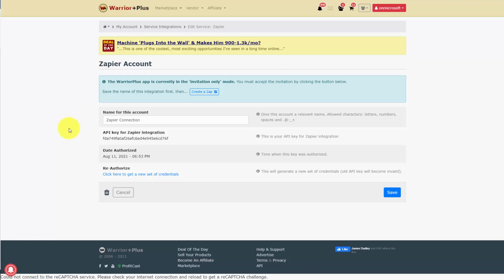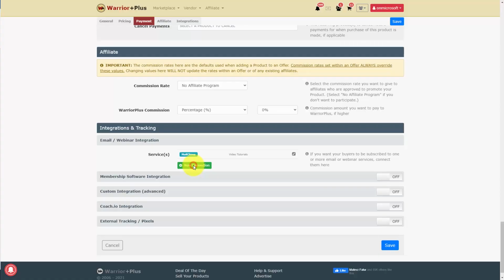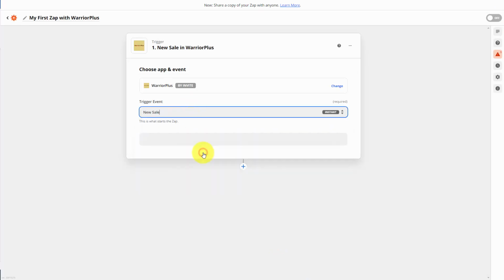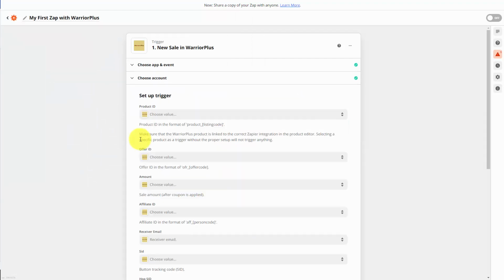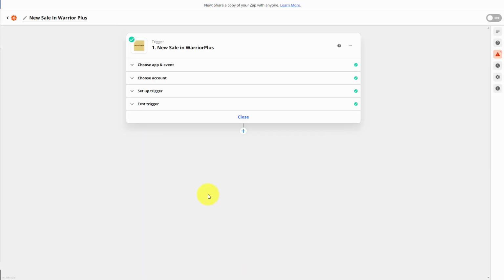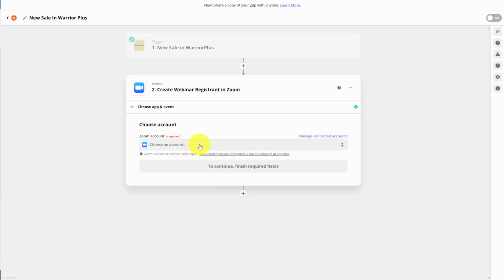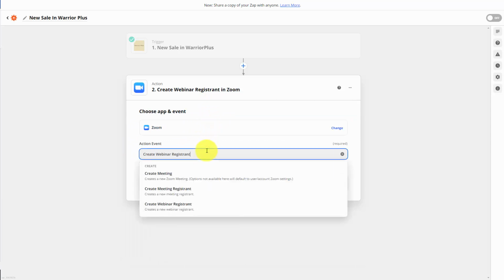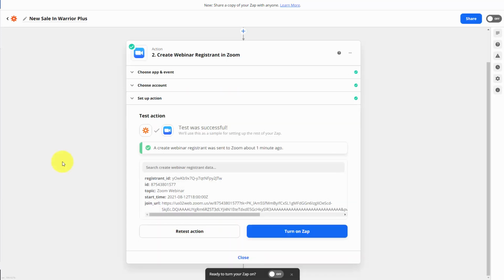36 VENDOR Set Up A Zoom Webinar After Sale Free WarriorPlus Training Course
VENDOR Set Up A Zoom Webinar After Sale Free WarriorPlus Training Course